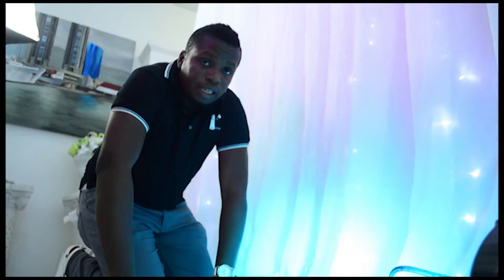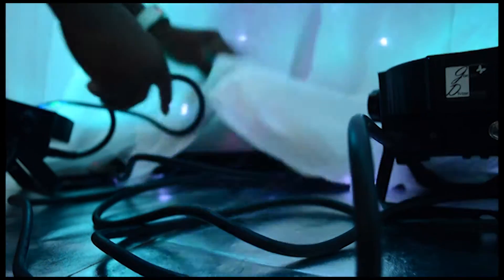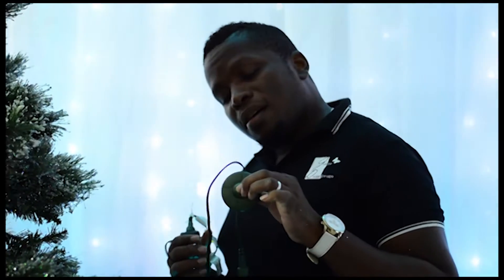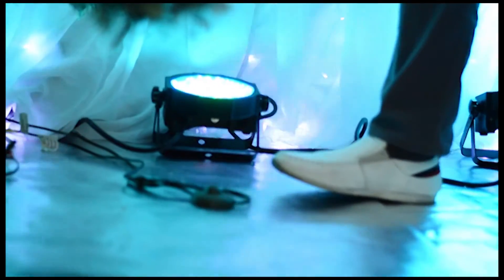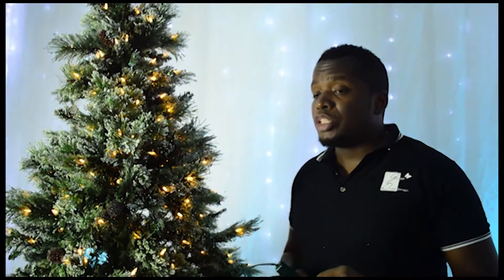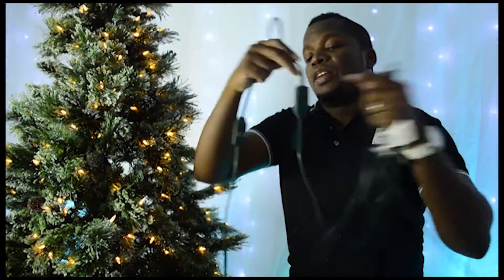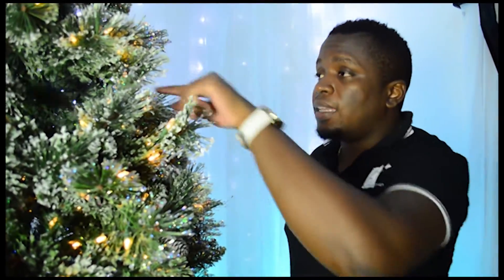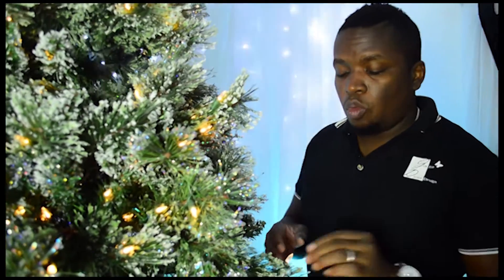How to prepare your Christmas tree for decorating. 30 days till Christmas countdown ....Day 29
Today we are continuing our "30 days till Christmas" countdown. Today is 29 more days till Christmas and I and showing how we prepare the Christmas tree before we decorate it.

Directed and Produced by Joe Joe Divine Design
Edited by: Joel Joefield
Venue: Joe Joe Divine design Showroom
Camera: Aaron Mohommed